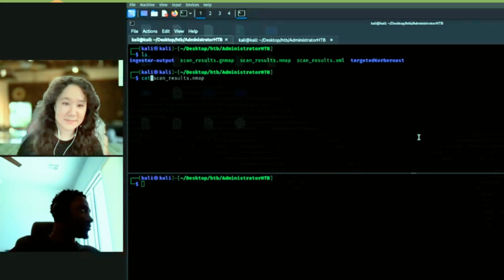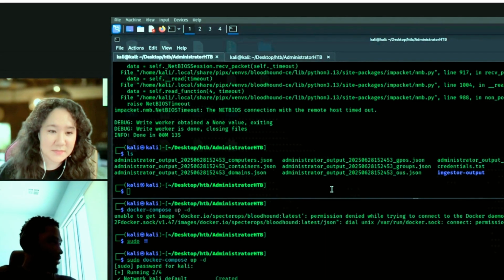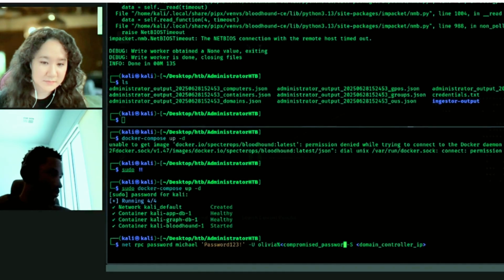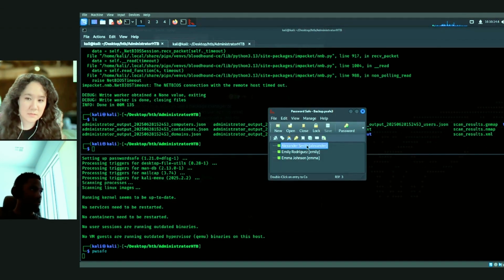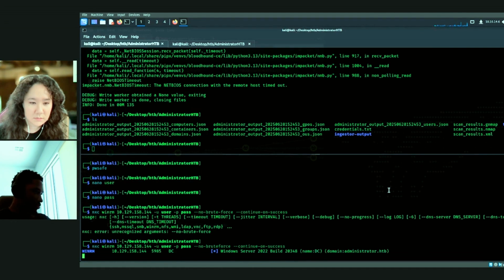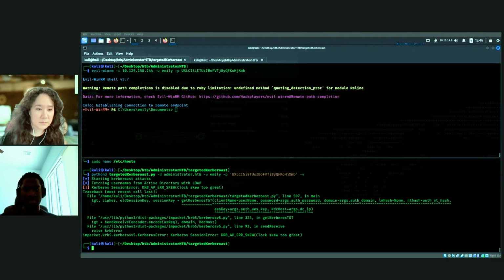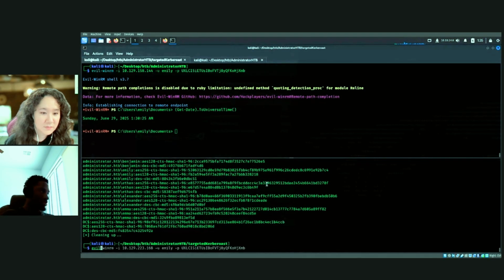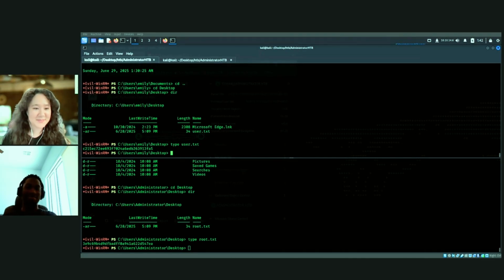Javon HTB Administrator Walkthrough ☕️ 🍵 💬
*Note: In this video, I had a great time editing the lighting for both Javon and me since the original footage was a tad blurry. I think the adjustments really helped bring everything to life! Javon gave off hacker vibes in this coffee-tea chat. 😎 💻

P.S. Angie's red cup contained an iced americano. ☕️

  Are you ready to elevate your career in cybersecurity? Join me, Angie Tech Cafe (ATC), for an exciting opportunity to connect with fellow professionals in the field! Together, we'll dive into essential strategies for breaking into cybersecurity in 2025 and explore a unique HackTheBox (HTB) Administrator walkthrough that will enhance your skills and knowledge. This is your chance to tap into the untapped potential within our tech community. Don’t miss out—let's network, learn, and grow together! Take the first step towards a brighter future in cybersecurity!

 💻 SUPPORT
Enjoying this content?
 If you feel like it, you can show your appreciation by buying me a book, and I assure you, it will be used to create even better content for you. I'm genuinely grateful to all of you who support me and my content. 💜

🎵 MUSIC and SFX:
Free Music for Videos 👉 Music by Calming Lines - Cut, Crop & Chill